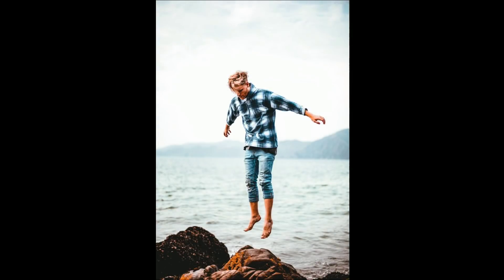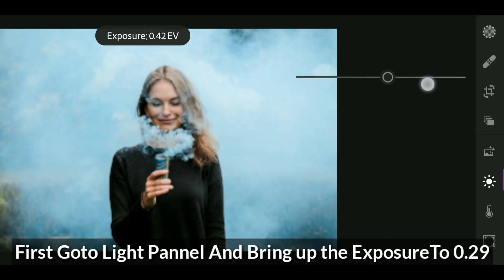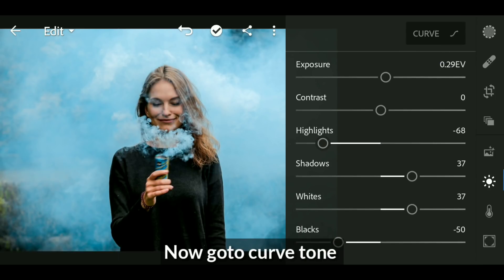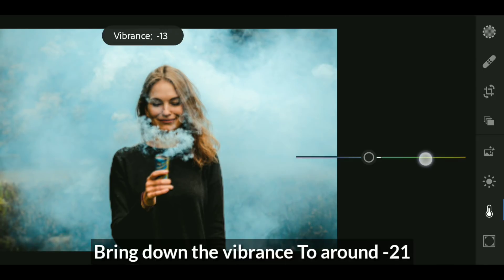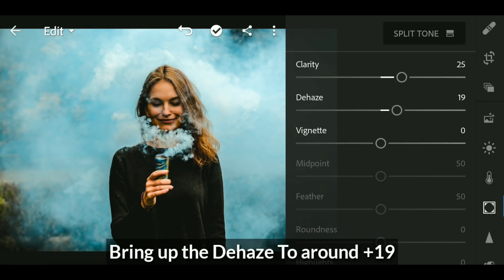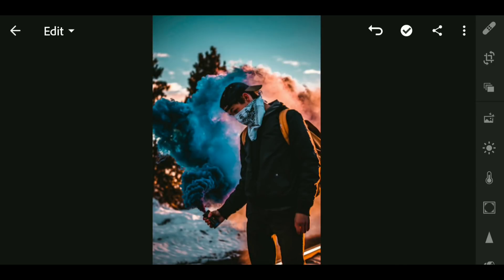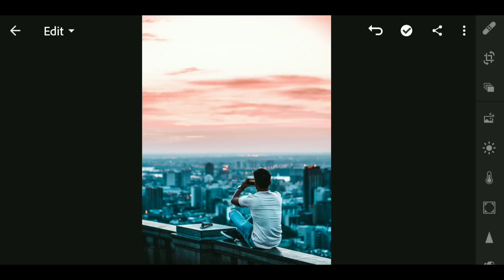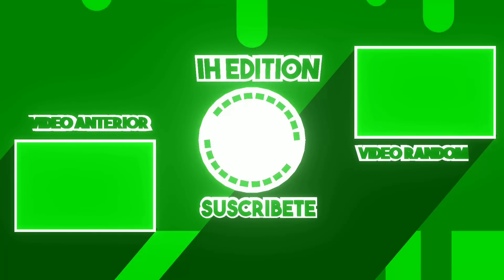How to Edit Cinematic Orange And Teal - Lightroom Mobile Tutorial